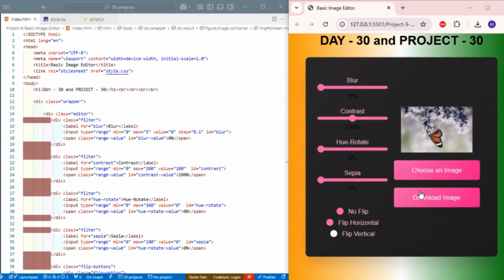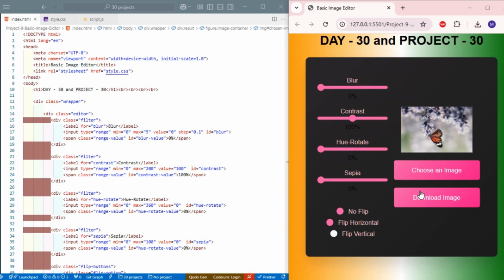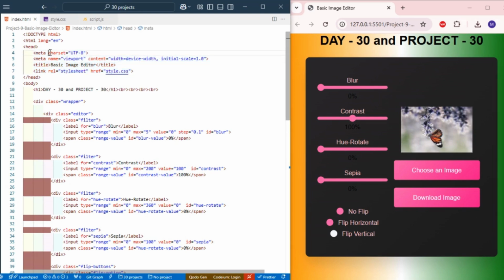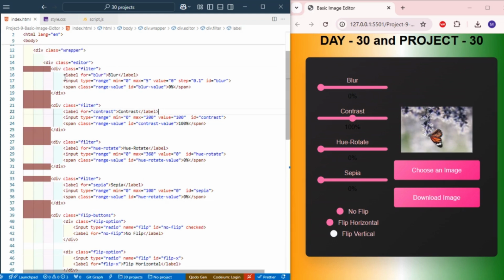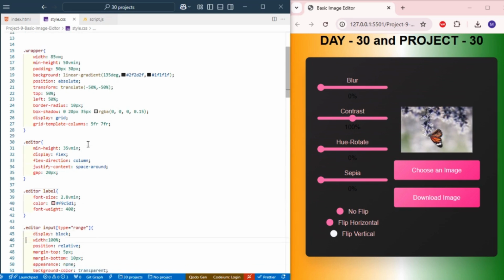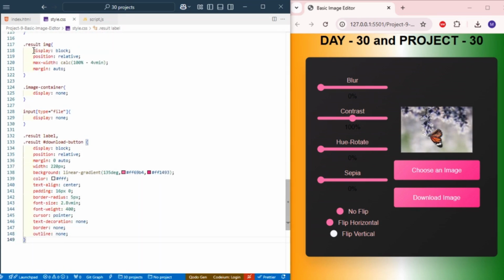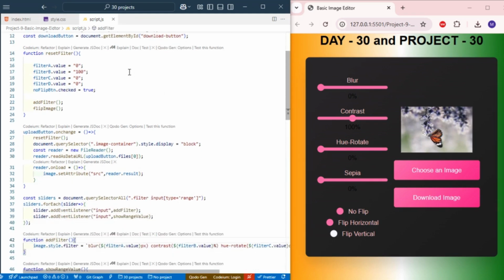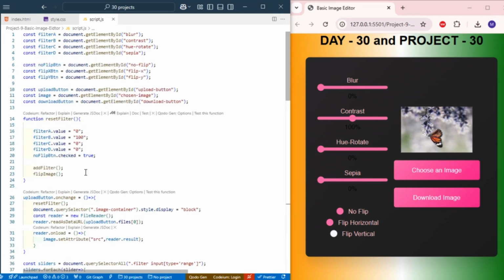Build a Pro Image Editor with HTML, CSS & JavaScript | Add Filters, Crop & More! 🚀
Hey everyone! 👋 In this video, we will build a powerful Image Editor using HTML, CSS, and JavaScript. 🎨 This project allows users to apply filters, adjust brightness, contrast, crop images, and more—all within the browser! 💯

📌 What You’ll Learn in This Video:
✅ Build a feature-rich Image Editor UI using HTML & CSS
✅ Implement JavaScript for image filters & effects 🎨
✅ Work with canvas and file input for image editing
✅ Apply real-time transformations (blur, brightness, contrast, etc.)
✅ Enhance the project with smooth animations & responsiveness

🔴 Watch till the end & create your own Image Editor! 🚀

📌 Timestamps:
00:00 - Introduction 🎬
00:30 - Project Demo 🔥
01:45 - Setting up HTML Structure 📜
03:15 - Styling with CSS 🎨
05:00 - Writing JavaScript for Image Editing ⚡
07:30 - Adding Filters & Adjustments 🖼️
08:30 - Final Touch & Outro 🎯

💻 Source Code: [Add GitHub Link or Pastebin]

🎥 Video Duration: 9:00

Search